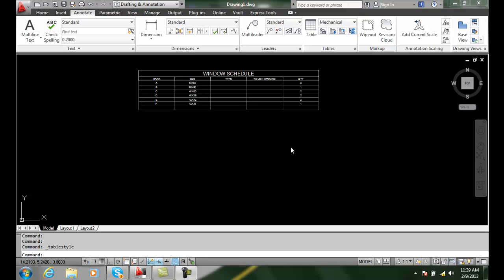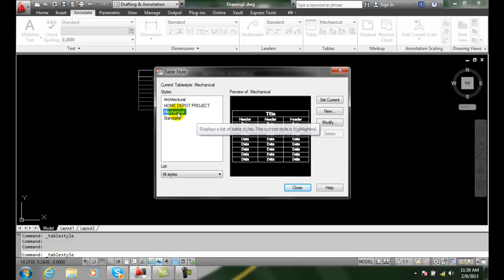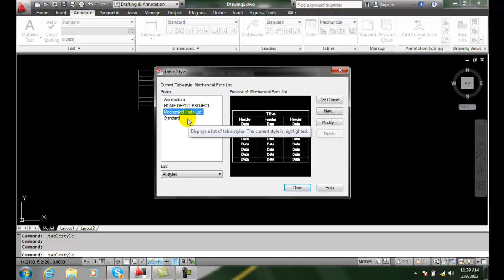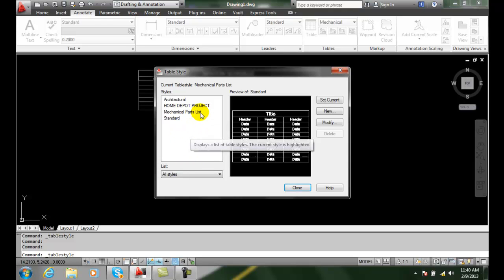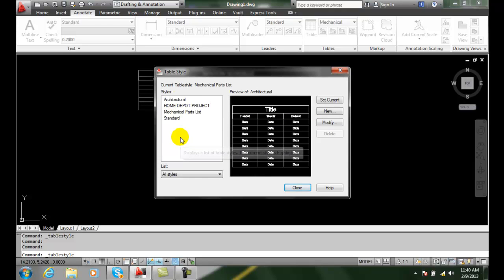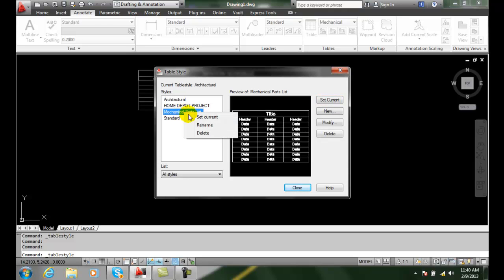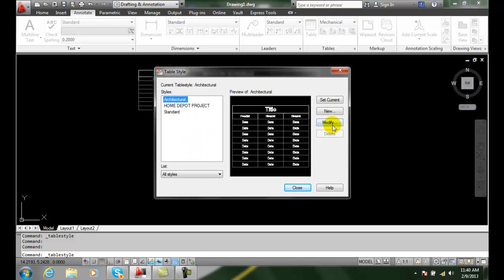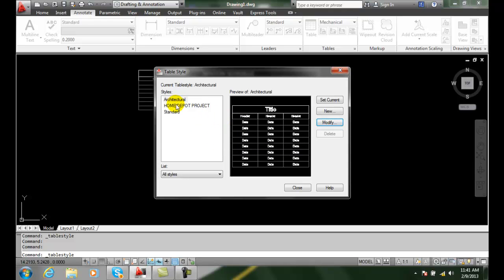AutoCAD II 21-9B Changing Renaming and Deleting Table Styles